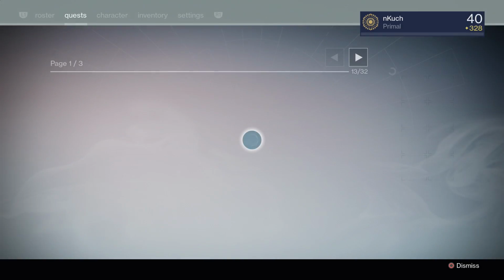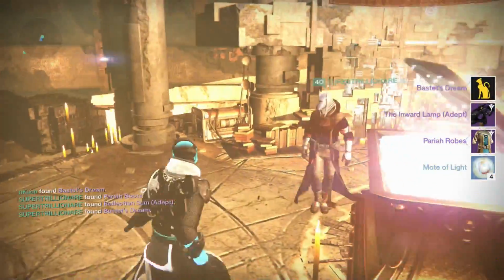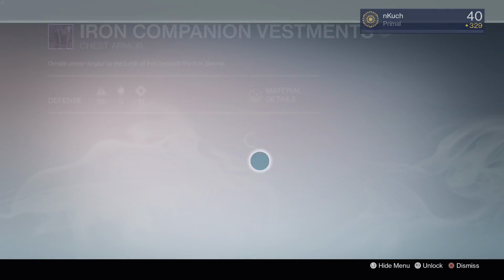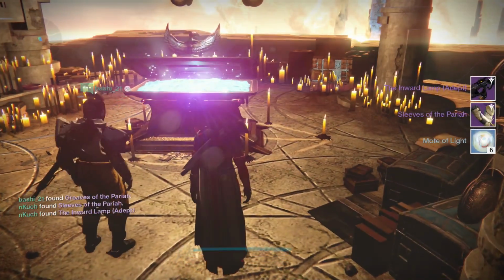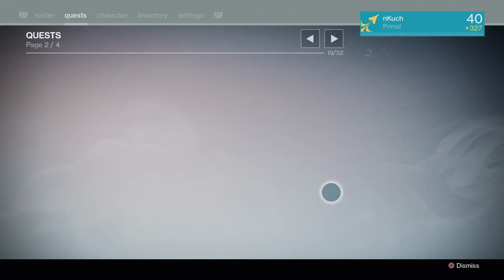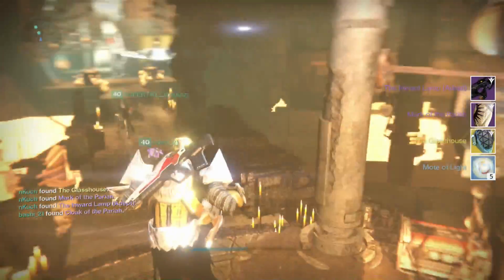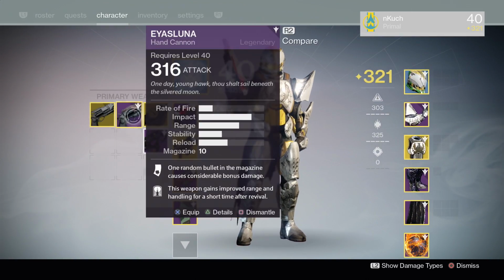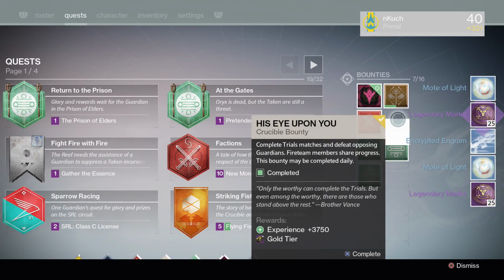Destiny: New Trials of Osiris Lighthouse Loot x3!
Showing some of the new loot off from the trials of osiris lighthouse exotic chest, enjoy!